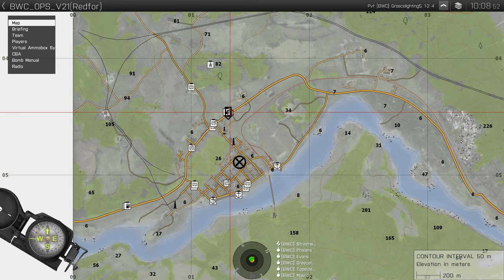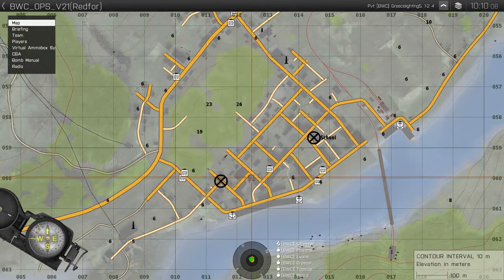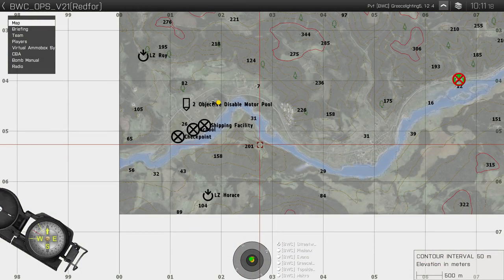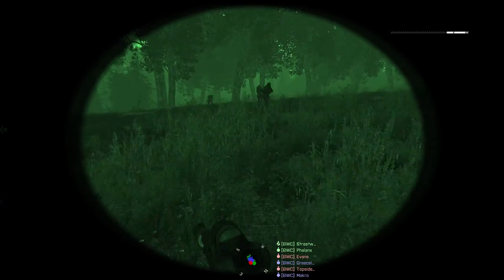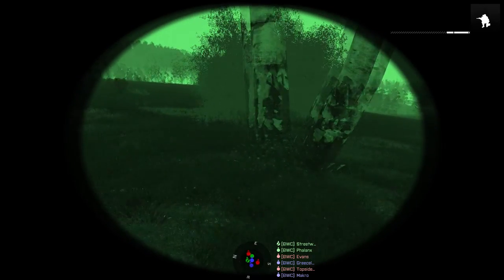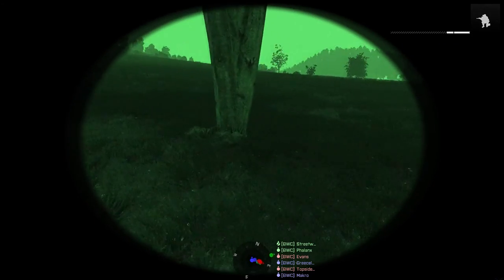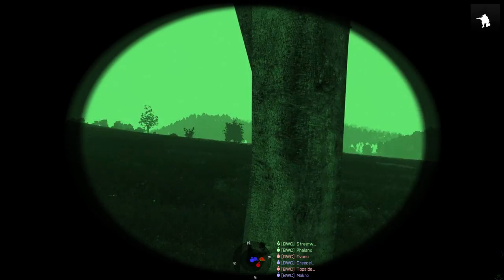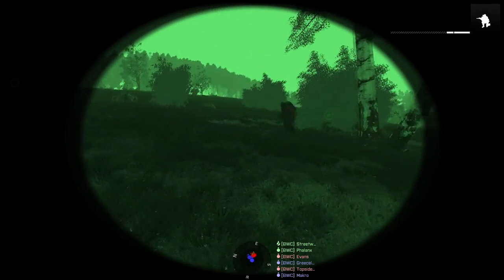BWC Arma 3 Dynamic Ops: Falcon Down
A Spetsnaz team has been tasked with two objectives. First, assassinate a high ranking individual in the town. Second destroy a motor pool containing vehicles and armor.

I am filling a rifleman position under Streetwise as SL and Phalanx as 2IC